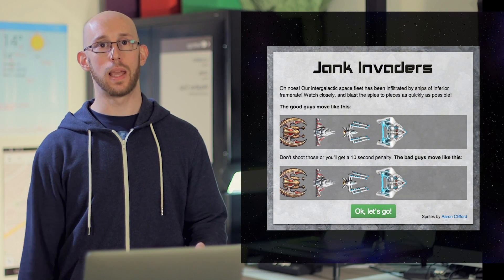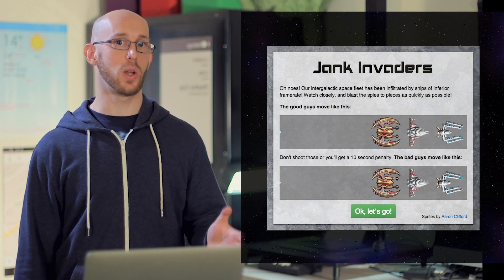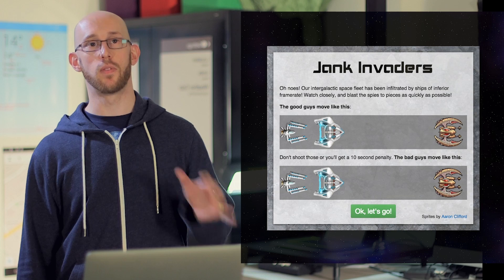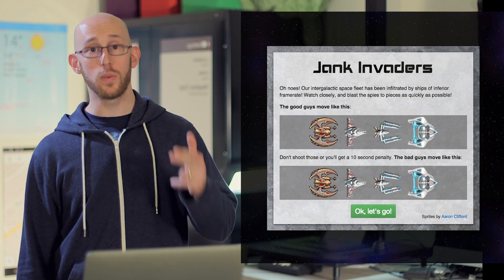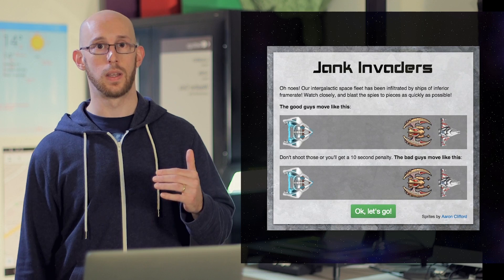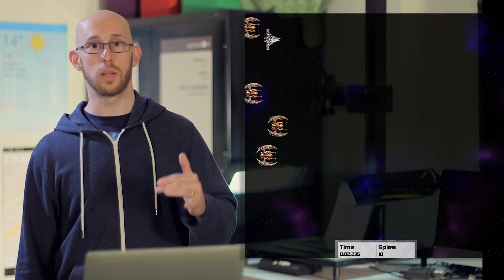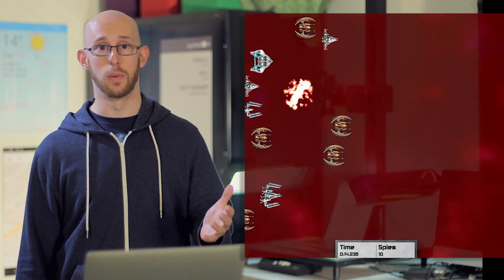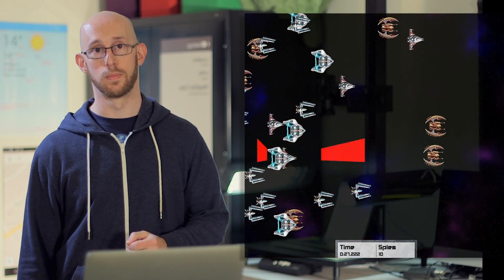Course Introduction - The Critical Rendering Path - Browser Rendering Optimization